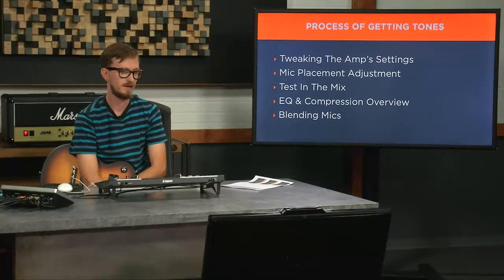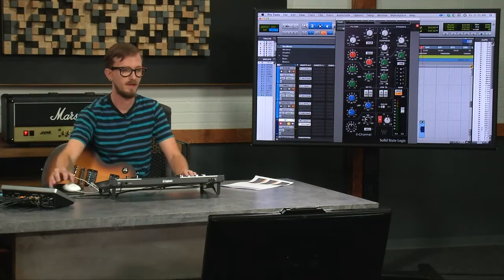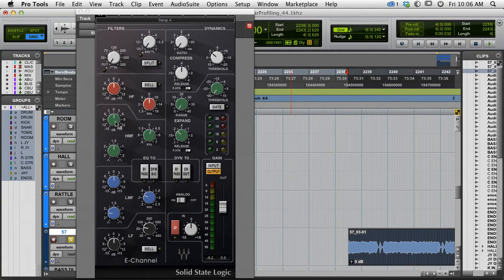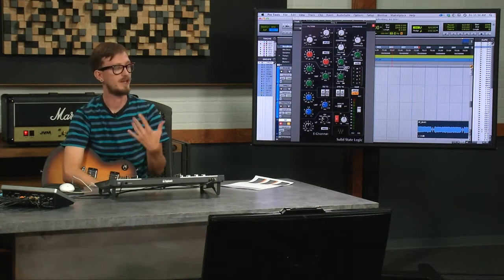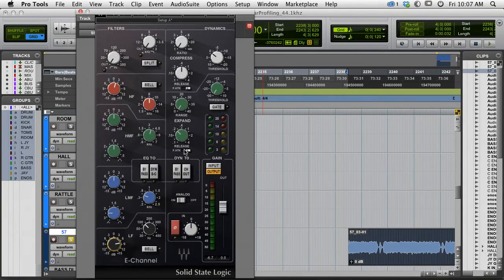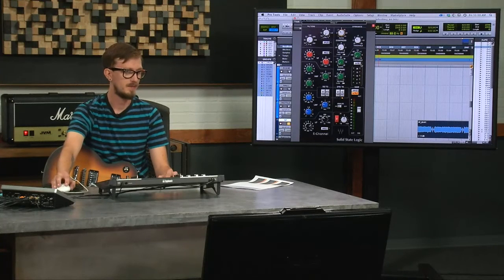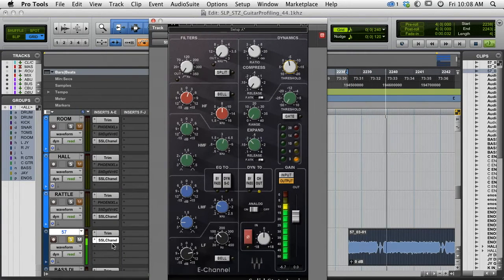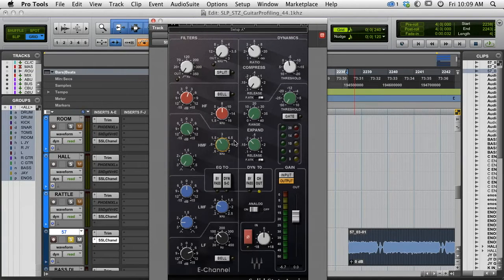EQ and Compression Basics with Sam Pura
In this clip Sam Pura, the founder and owner of The Panda Studios, introduces EQ and compression basics using a guitar riff.

This clip is from the CreativeLive course, Making & Using Guitar Profiles